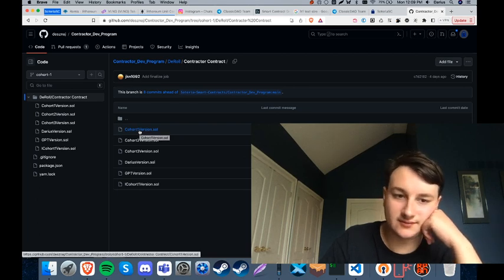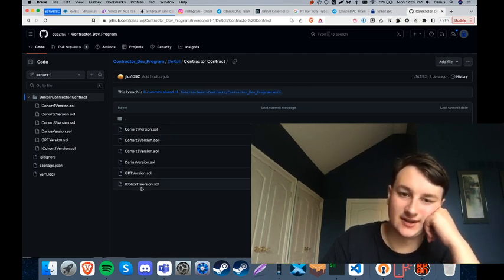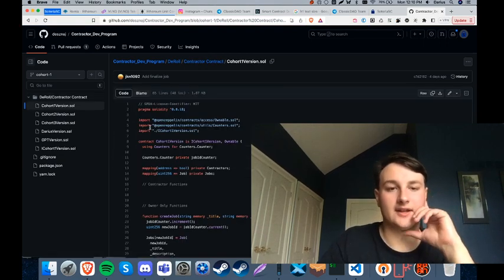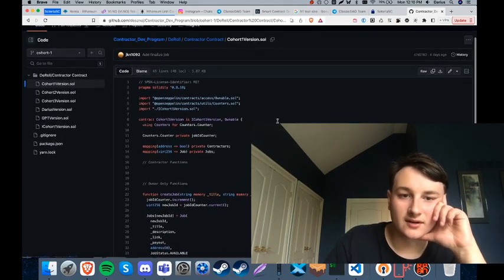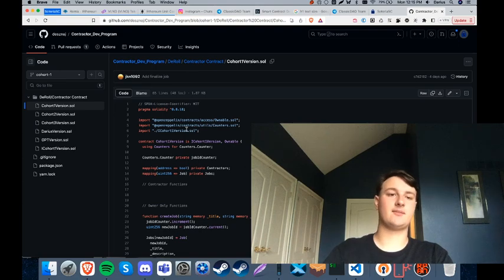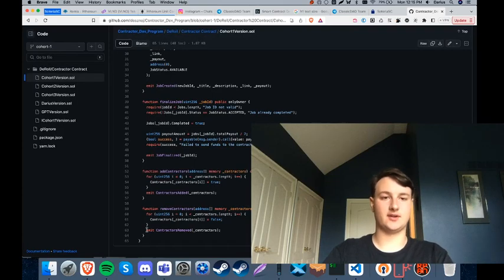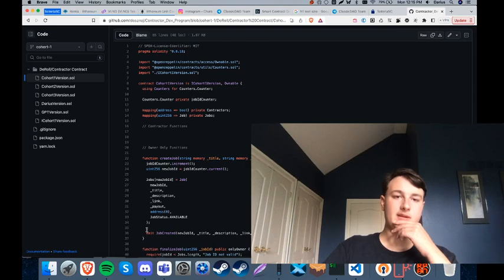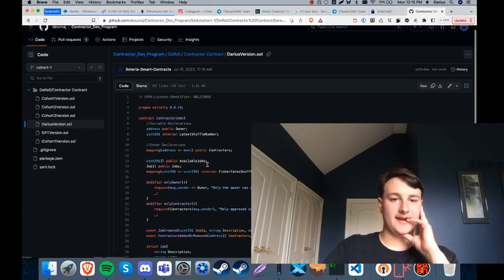SSC Contractor Dev Program Video 3